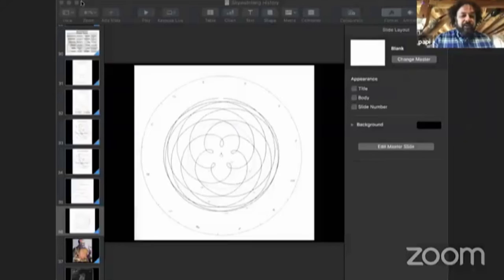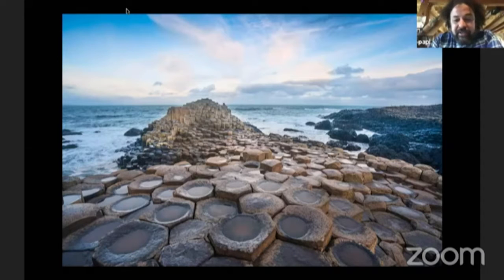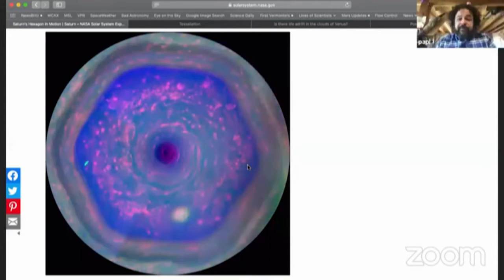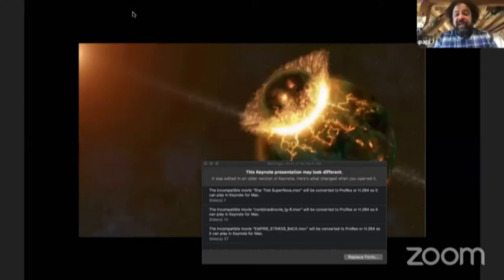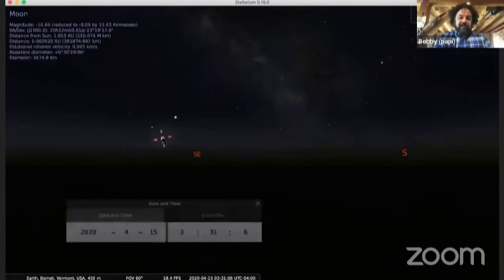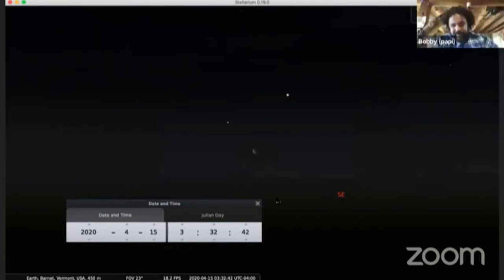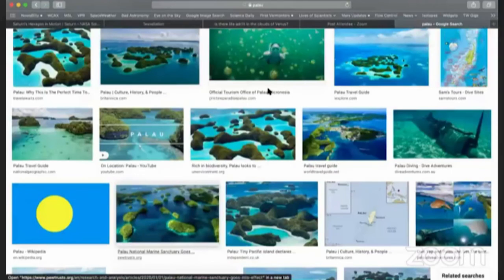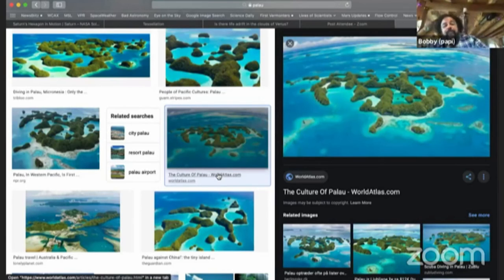"Introduction to Science Topics" with Bobby Farlice-Rubio and Michael Simoniello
Already taking part in our Introduction to Science Topics class? Want to join online for your first class? All are welcome to this class taught by Science Educators Bobby Farlice-Rubio and Michael Simoniello where they introduce you to a wide range of scientific ideas as well as the common scientific habits of mind. This month our classes will focus on astronomy and use the online software Stellarium

If you are a member of the public, please join this class through our YouTube live stream. If you are a member of Introduction of Science Topics, please contact Leila Nordmann to log into the Zoom meeting.